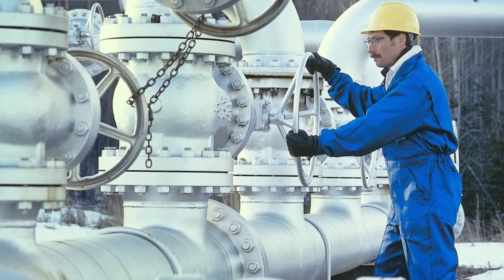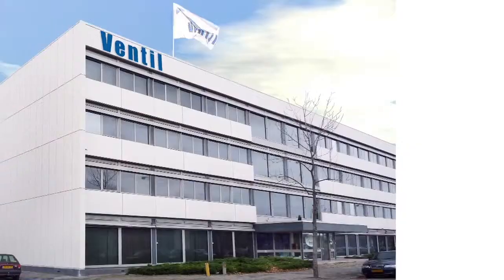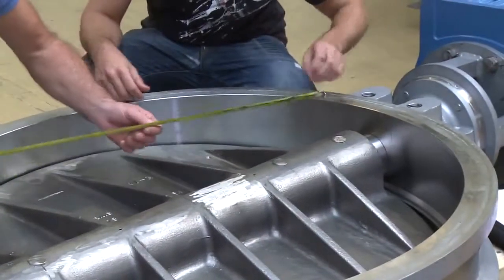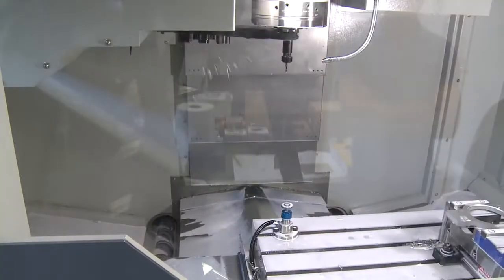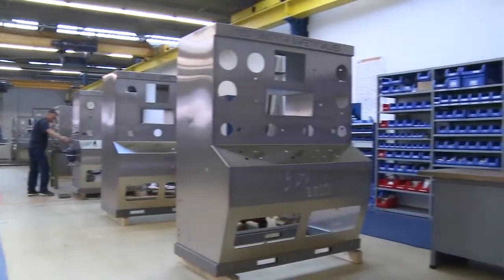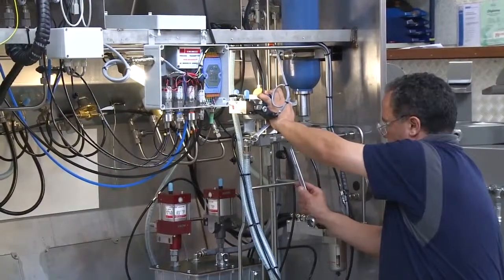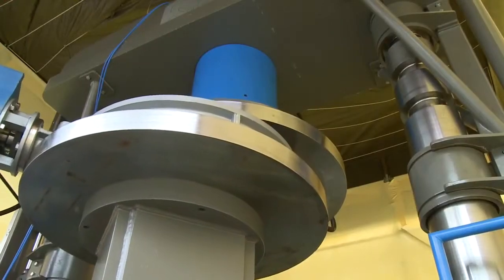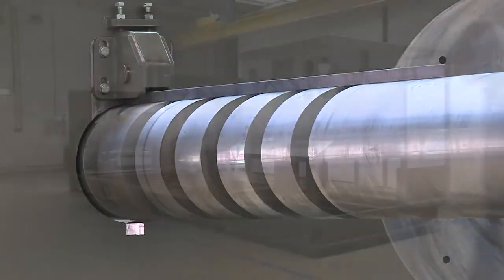Ventil Test Equipment corporate video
With branch offices in Europe, USA, Middle East, Russia and Kazakhstan, Ventil is the leading manufacturer of high pressure test equipment for industrial safety-, Shut-off and control valves.

The Ventil program of delivery includes a wide variety of horizontal and vertical test benches, portable In-Situ test equipment, valve repair tools and transportable workshops.

We also are your key supplier for custom build solutions. Ventil test units are being used by valve manufacture- and repair companies in over 85 countries worldwide.